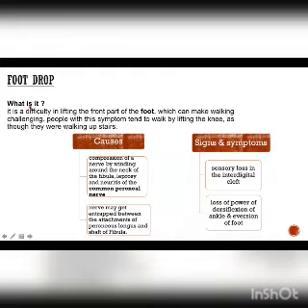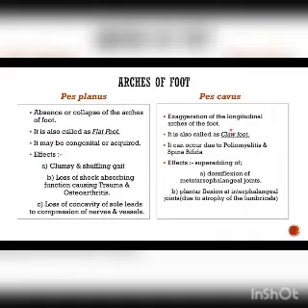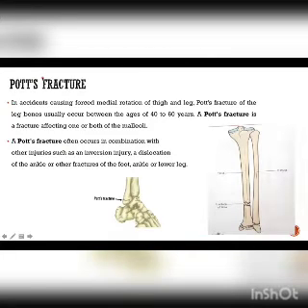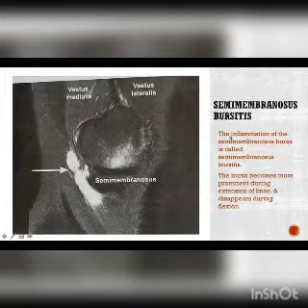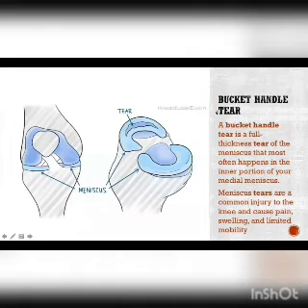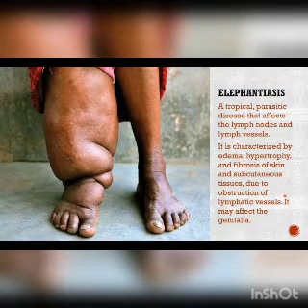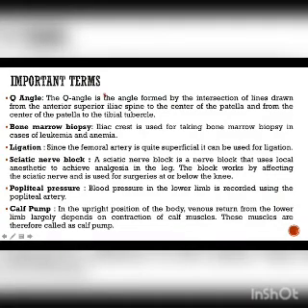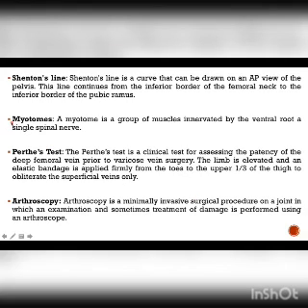ESSENTIAL CLINICAL ANATOMY - LOWER LIMB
BY - JYOTI FIRST MBBS